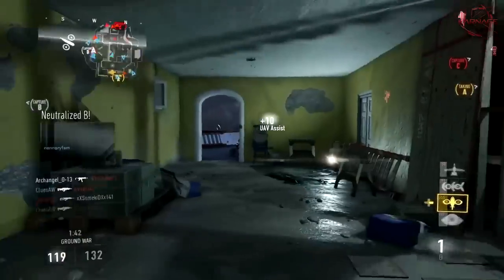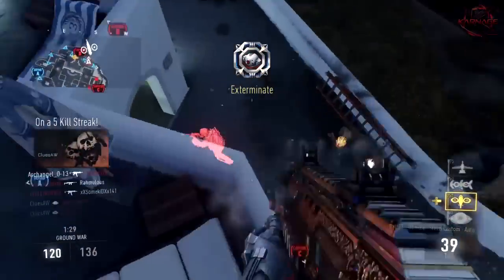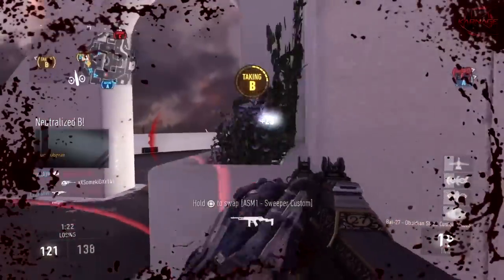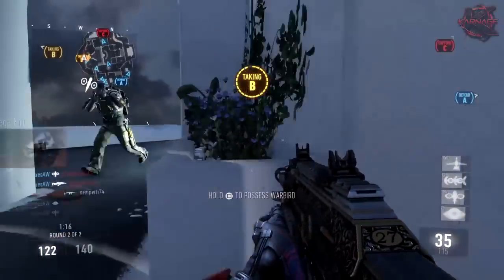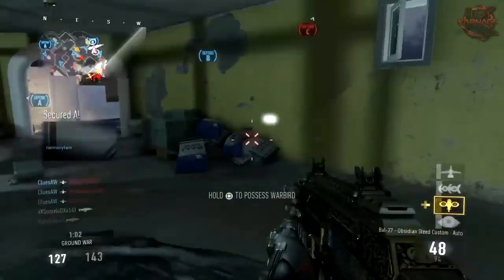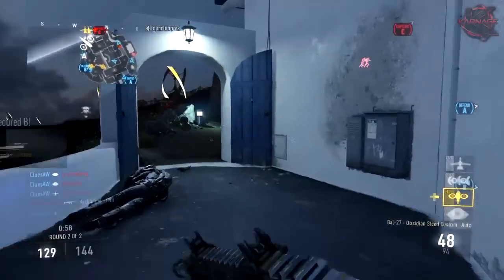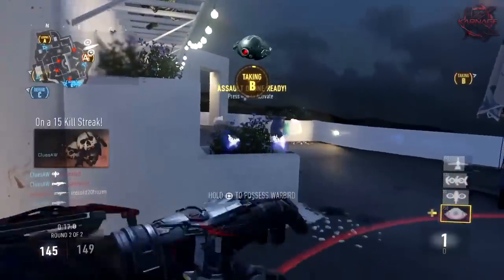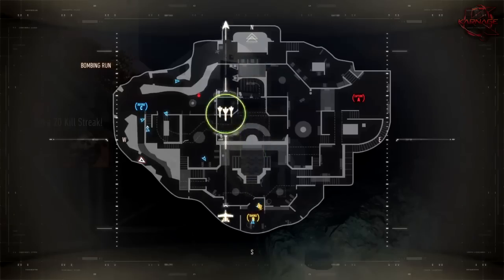SUPPLY CREDITS IN ADVANCED WARFARE - BUY & TRADE "ELITE" GUNS IN MARKETPLACE! (Supply Drop Credits)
Drop a "LIKE" on this video that discusses "Supply Credits" in Advanced Warfare! This feature will allow us to buy elite guns with Supply Credits that we get by redeeming gear and weapons!